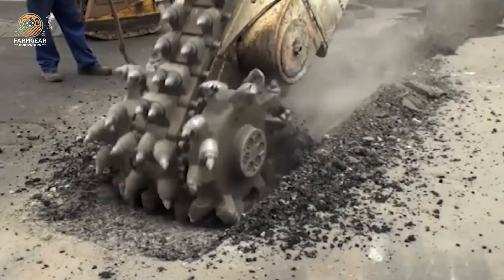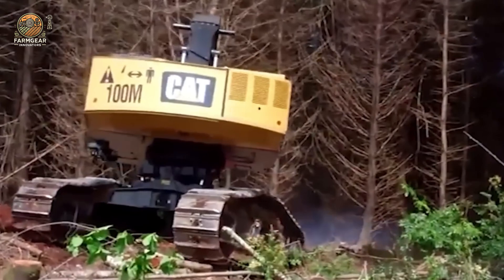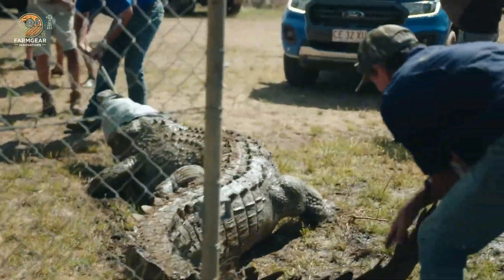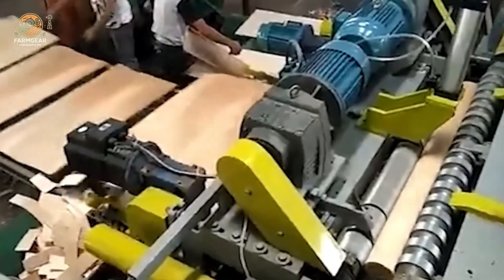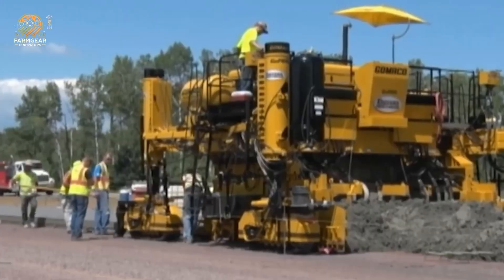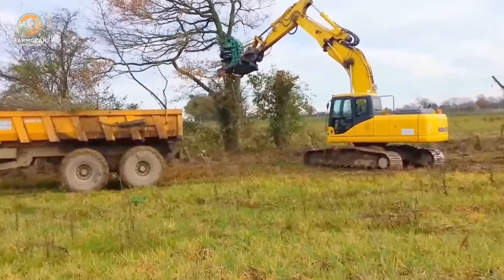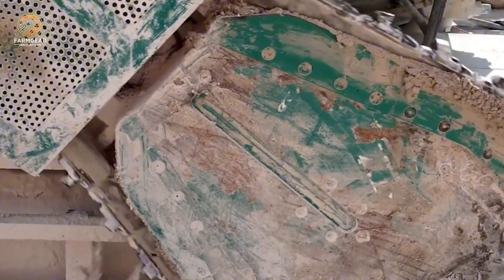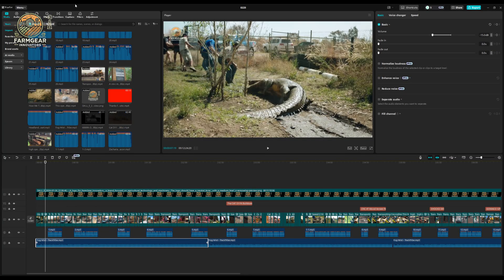Transporting Crocodiles Like This? Machines Revolutionizing US Farming! | Agriculture Technology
When it comes to moving livestock, farmers rely on cutting-edge machines—but what happens when the "livestock" includes crocodiles? 🐊 From heavy-duty transport systems to advanced handling technology, this video dives into the fascinating world of modern agriculture and how specialized machines are transforming the industry!

🔹 High-Tech Livestock Transport – Discover the unique methods used to move crocodiles and other animals safely.
🔹 Next-Gen Farming Equipment – See tractors, automated feeders, and smart herd management in action.
🔹 Innovations in Agriculture – Learn how technology is shaping the future of animal farming.

Whether you're a farmer, an agriculture enthusiast, or just curious about how exotic livestock is transported, this video has something for you! Don’t miss this deep dive into the most advanced farming tools and techniques. 🚜🐊